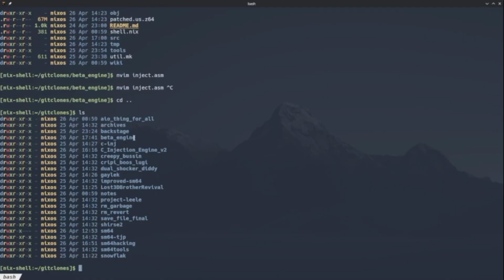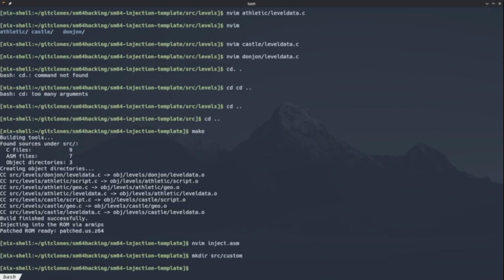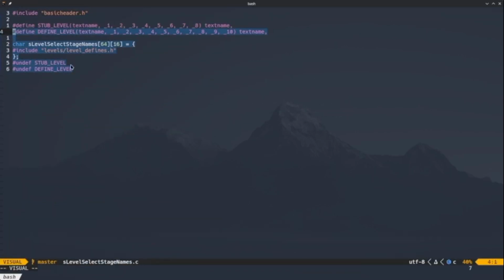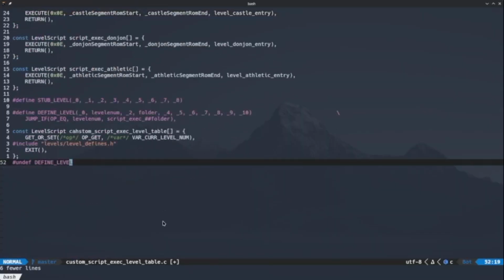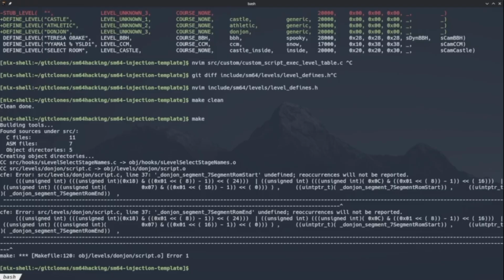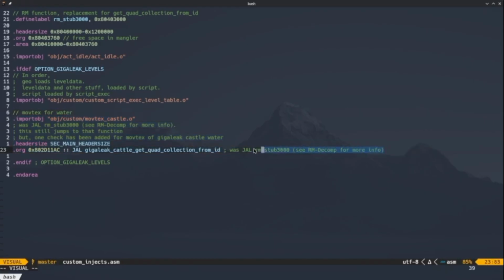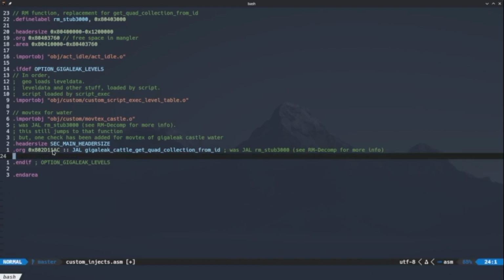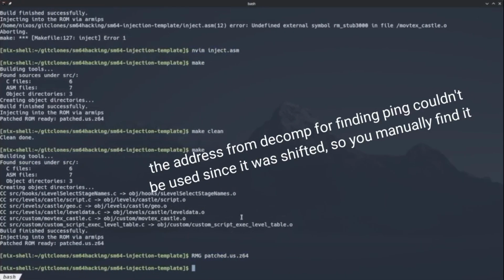SM64 Hacking - #4 Manual Level Importing (Fast64 supported), Gigaleak Levels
forgot to tell but if you want to overwrite a level instead, the same steps but don't do the script execute stuff. just replace the address pointers in it.